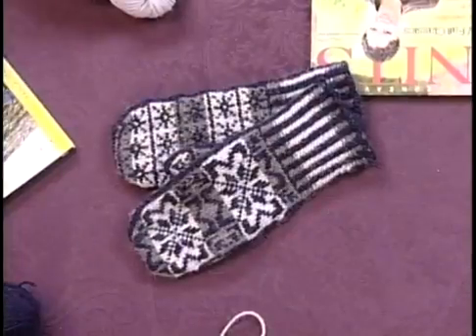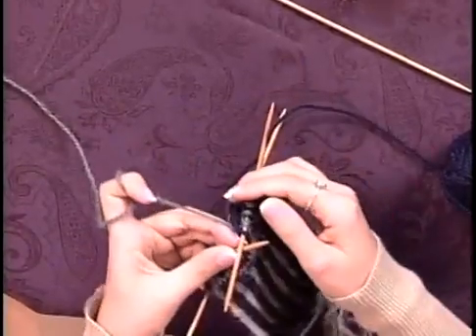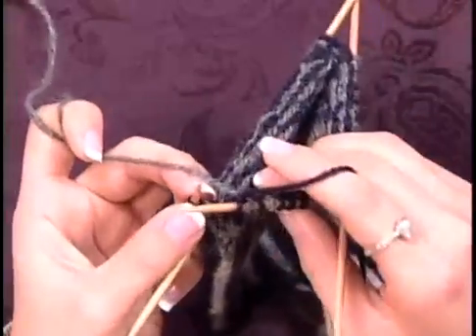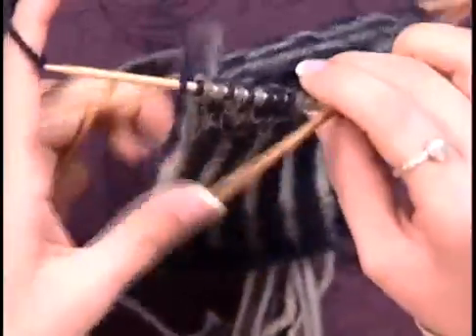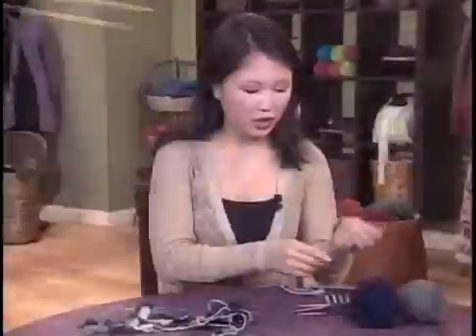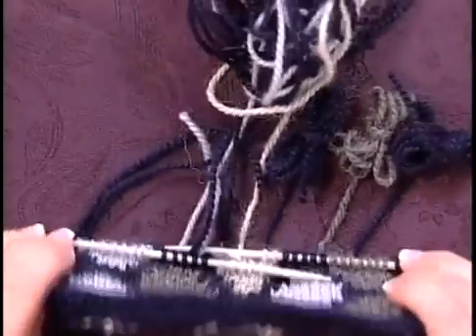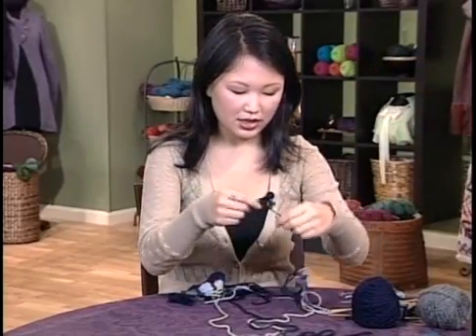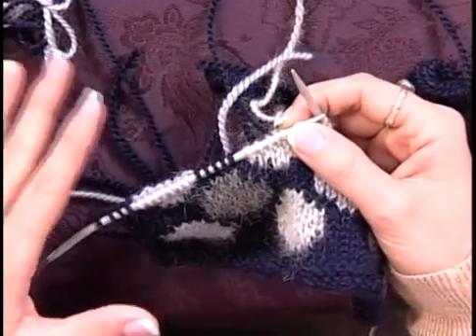How to Manage Yarns When Knitting Colorwork: Fair Isle & Intarsia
From the Knitting Daily TV program, Crazy for Colorwork. Visit knittingdailytv.com for more great videos